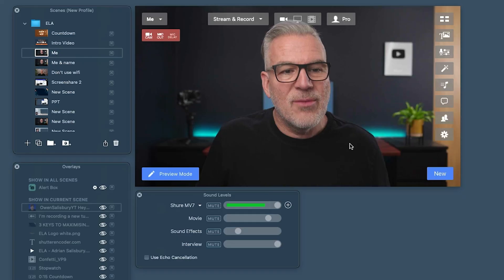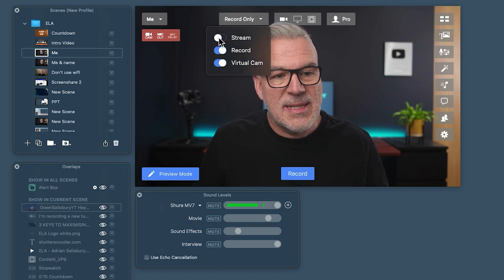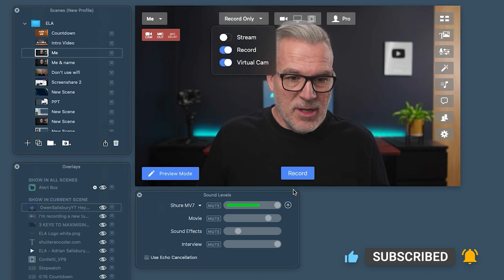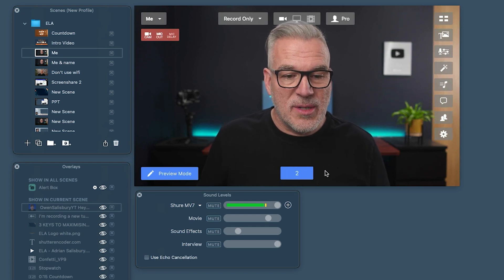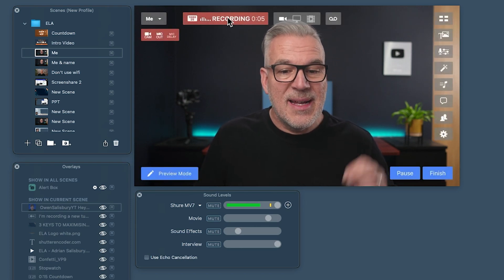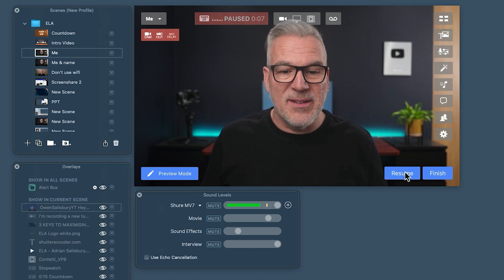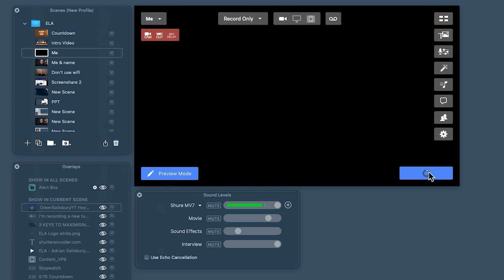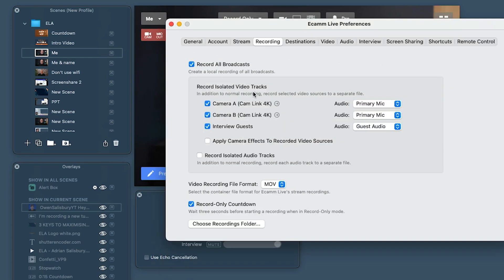How to Use Record Only in Ecamm Live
With the great quality of the recordings in Ecamm Live sometimes you want to record a video in Ecamm without actually going live. In this video I will show you how to use the record only mode in Ecamm Live.